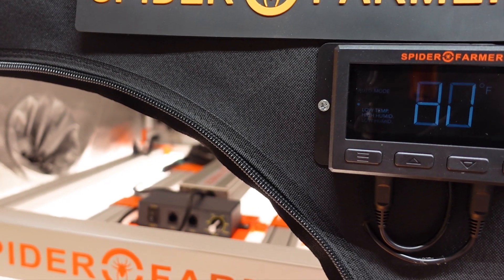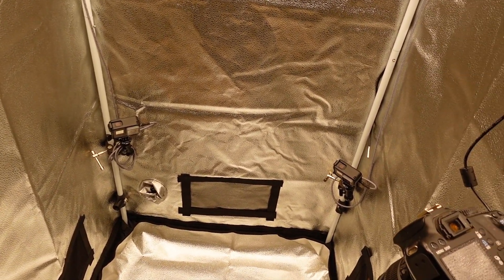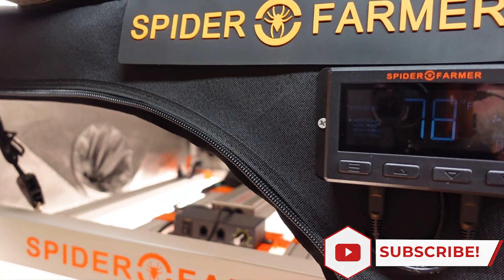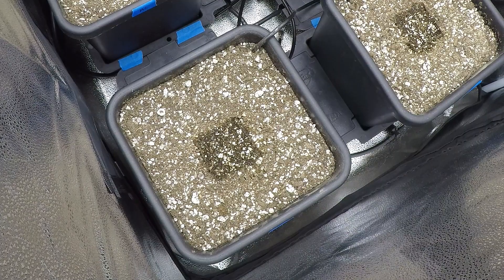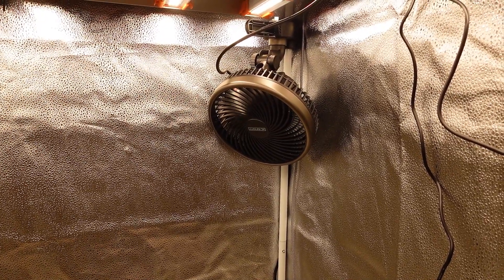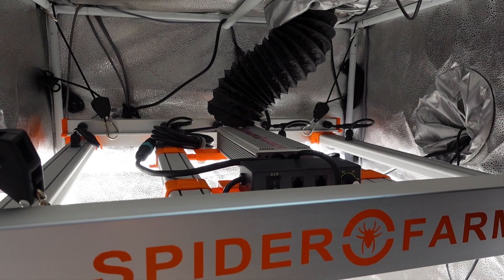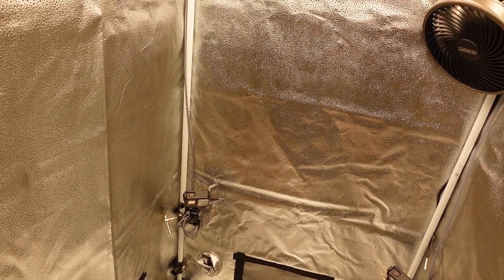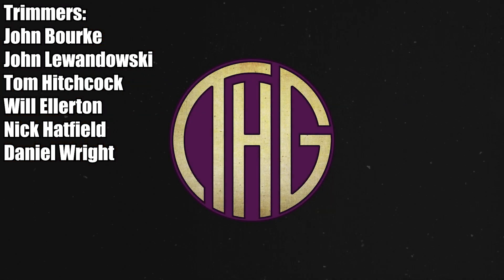First Small Grow Of 2023!!! Our 28"x28" Tent Setup With The Spider Farmer G3000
It is time to get the tent set up for the first small grow of 2023, this time using the Spider Farmer G3000 grow light inside of their 28"x28" grow tent! This is going to be used to participate in the CannaBeardGrows challenge, which should be a lot of fun to participate in! This is a pretty simple setup, and I am going to go back to basics a bit with this tent to avoid any of the issues we had in the last grow.

Check out the  gear that will be going into the upcoming grow series here:
Spider Farmer G3000:

Spider Farmer G3000
Spider Farmer 28"x28" grow tent
Spider Farmer 4" smart ventilation kit
Apogee SQ-420x PAR Sensor

Nick Hatfield
Daniel Wright
John Bourke
John Lewandowski
Tom Hitchcock
Will Ellerton